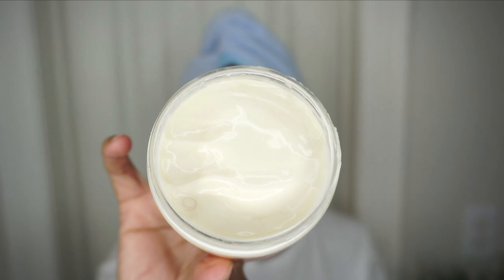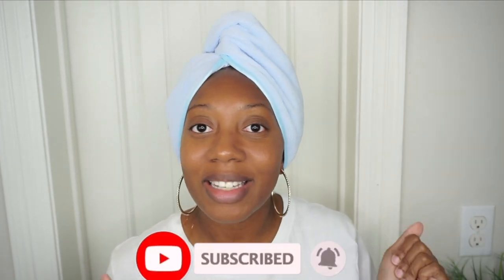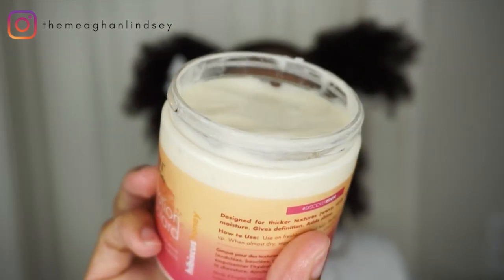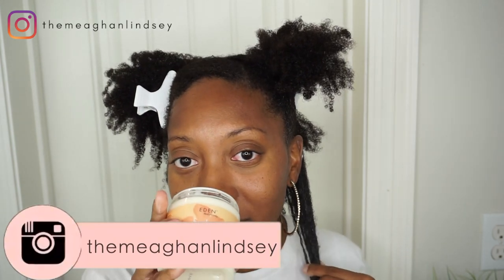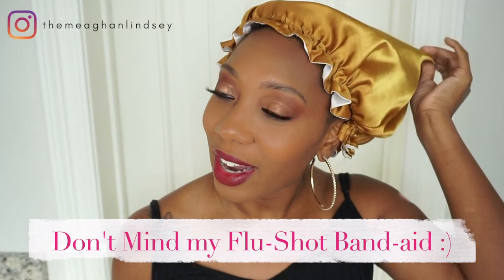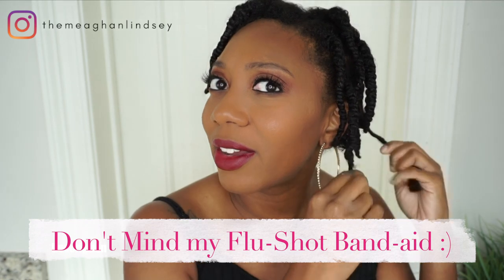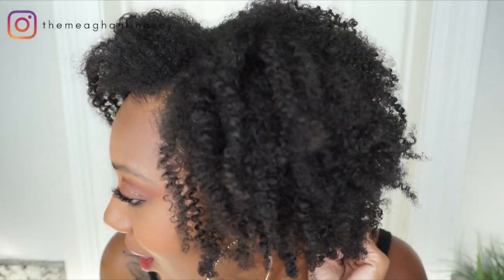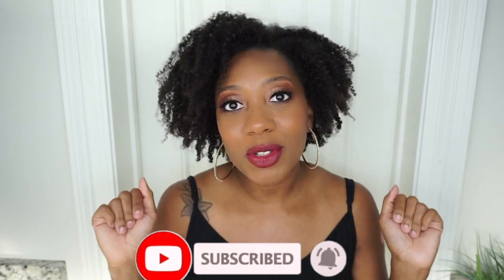Trying A NEW Product for my TWIST OUT | Type 4 Natural Hair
Hi fabulous people! In today's video I'm trying a new styling product on my Tye 4 natural hair. Im using this product alone for my twistout!

Don't forget to give this video "a LIKE" (it's free!!!)

NEW Miche Bounce Curl Defining Cream | Black Owned | Type 4 Natural Hair

Are you a content Creator--- Level Up your brand here: Visit Jenell B. Stewarts Digital Content University

FAQ:
❤️Transitioned for 11 months and 22 days!
❤️Big Chop: May 22, 2015
❤️Hair Type: 4a 4b and 4c

XOXOXOX

Editing: FCPX
Camera: Sony a5100
Lighting: Neewer Ring Light